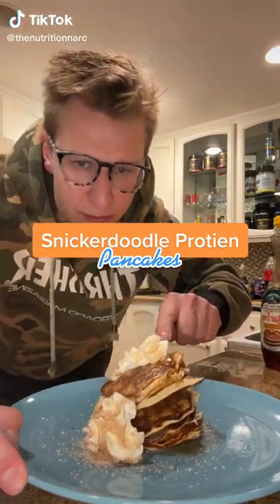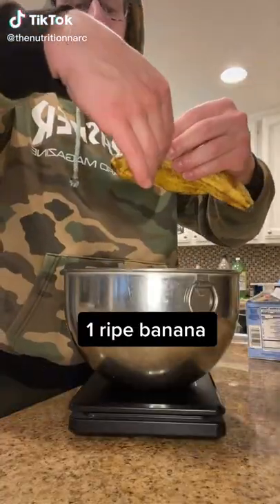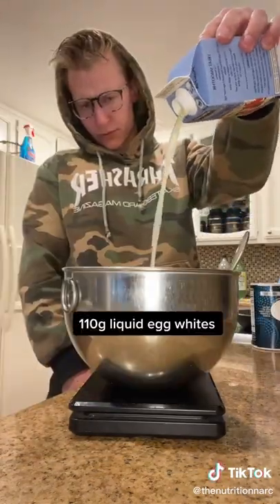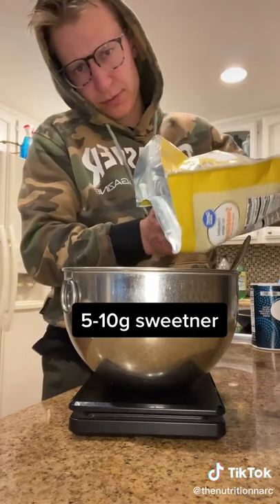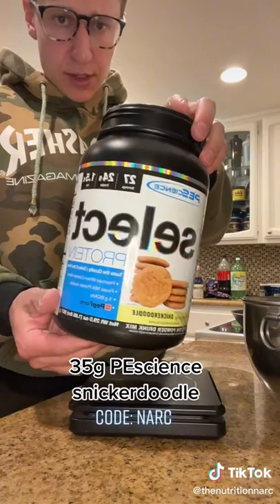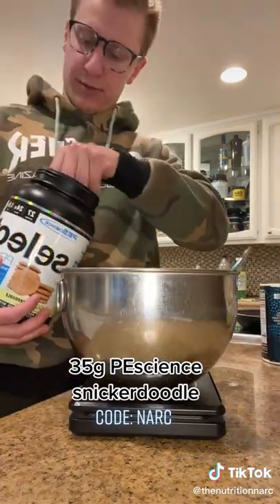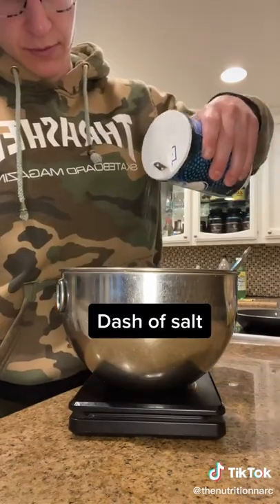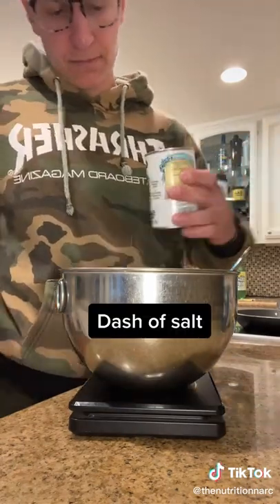SNICKERDOODLE PROTEIN PANCAKES